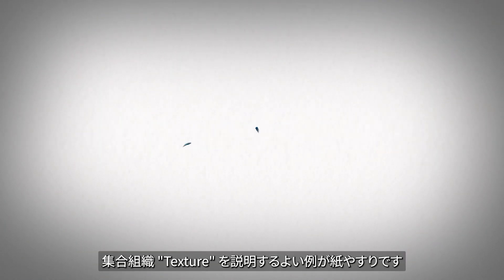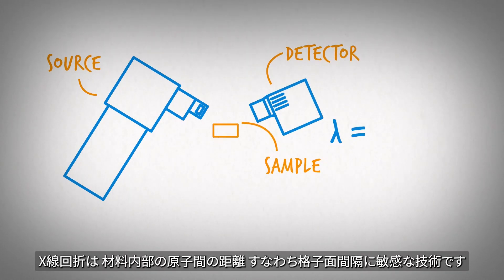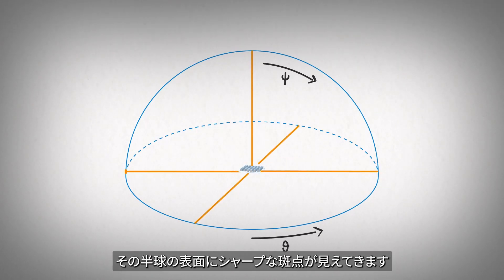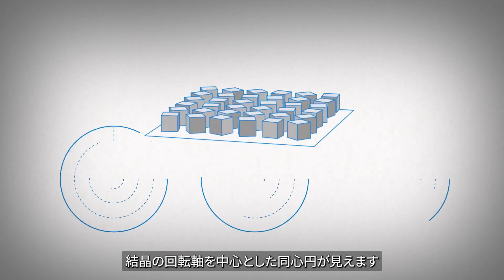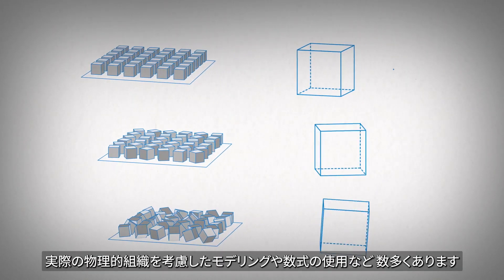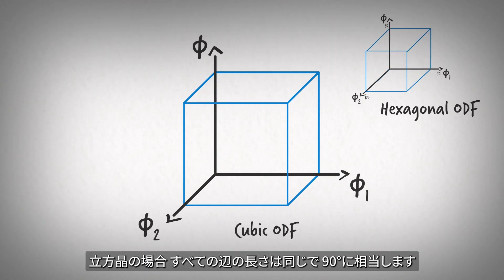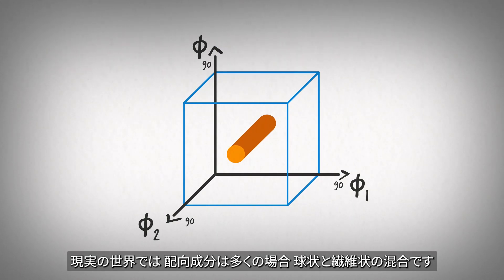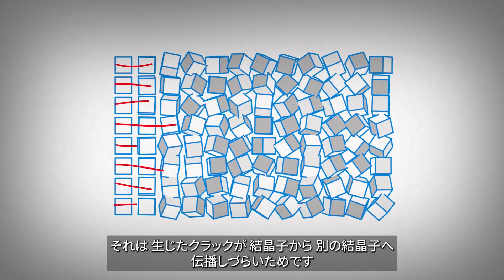XRD集合組織・結晶配向解析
X線回折による集合組織・結晶配向の評価について説明します。